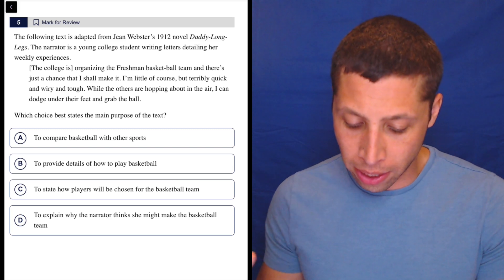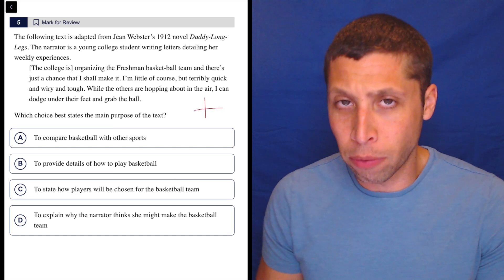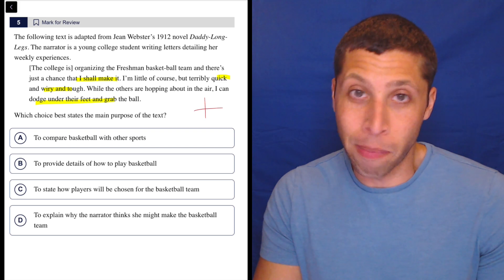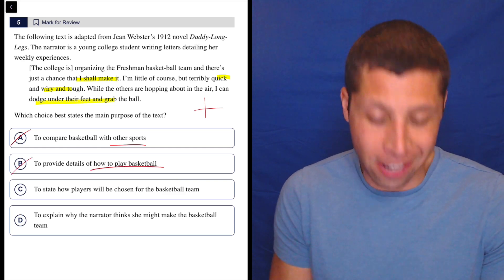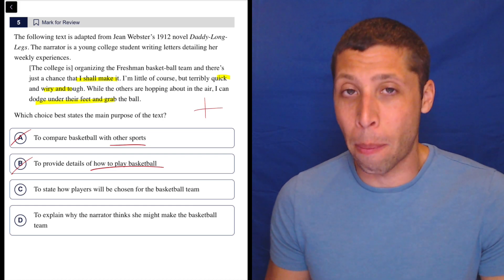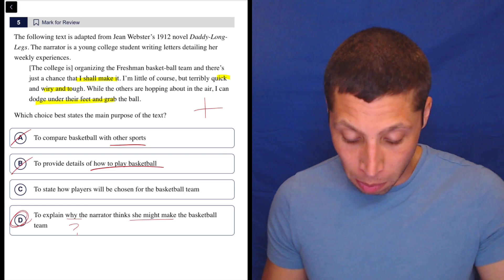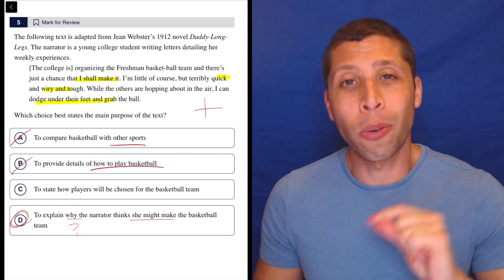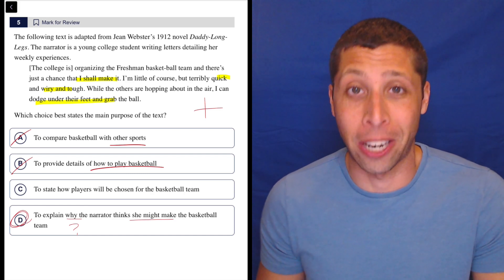Digital SAT 5, Reading Module 1, Question 5 (passage)